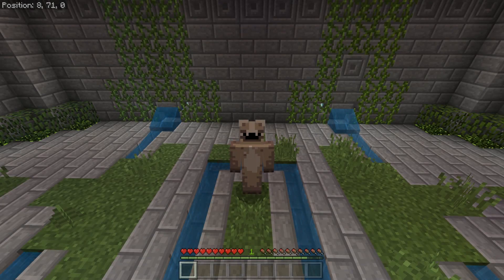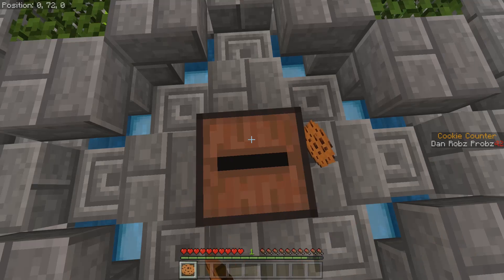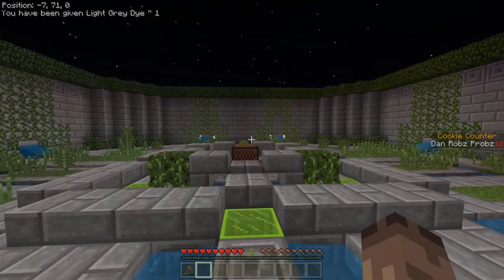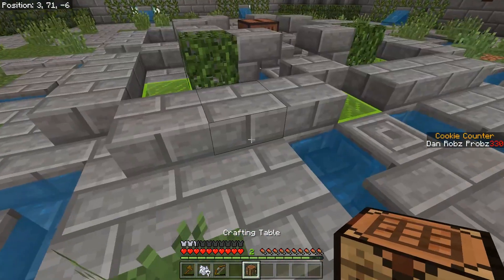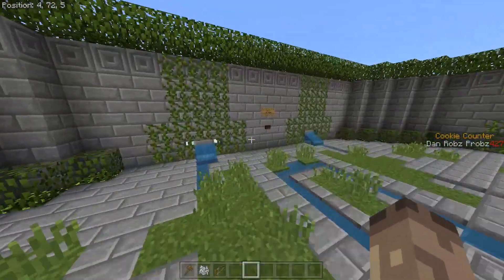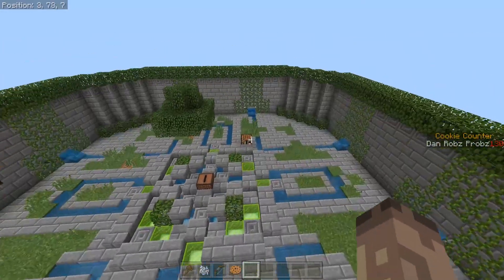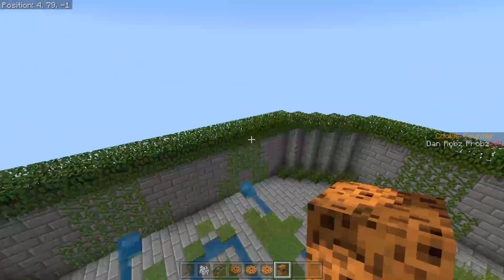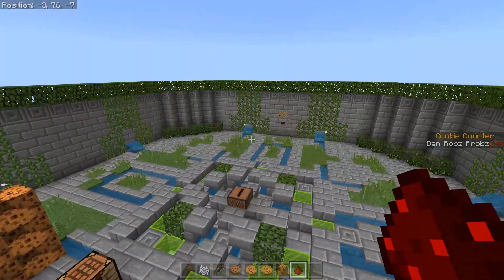A New Map Idea/Concept For The Bedrock Edition Of Minecraft(Cookies)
Hey guys it's DanRobzProbz here & this is a new map idea i've been working on.

This is for the bedrock edition of minecraft, I'm still currently working on it, but this map is all based the /Scoreboard command.

Which was introduced recently to the bedrock edition of minecraft.

Let me know you thoughts, maybe you have some other ideas etc...

COOKIES!

HAHAH!

✨Many Thanks✨

DRP